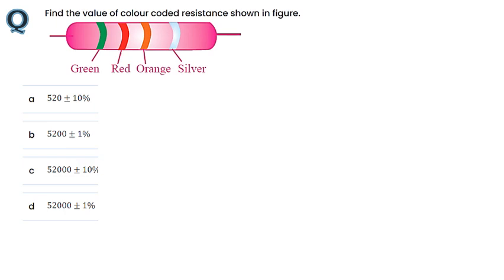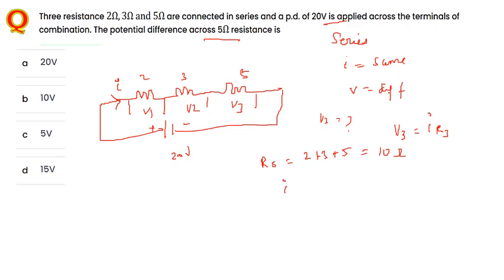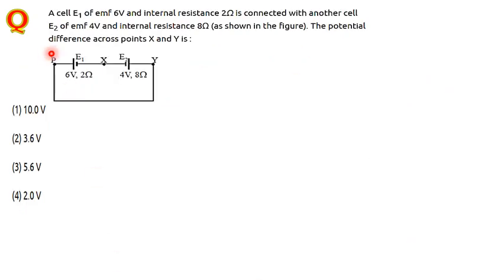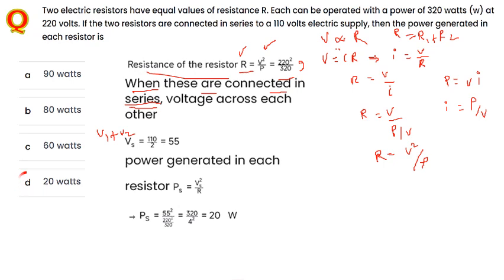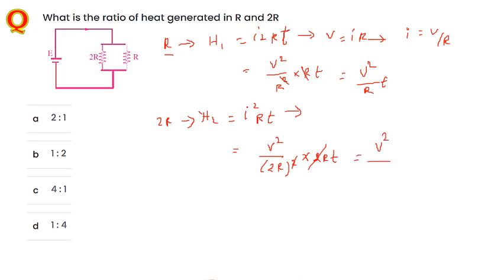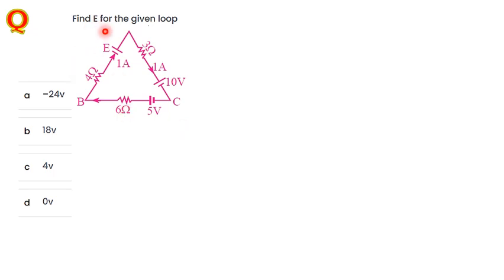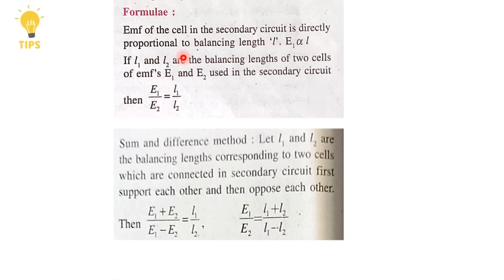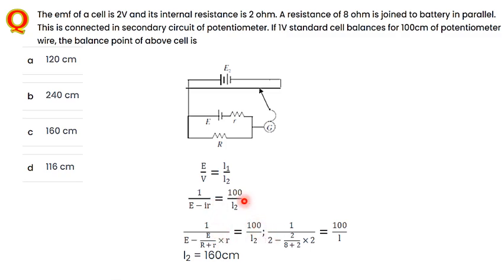6. Current Electricity II Colour coding || Cells || Joule’s || Kirchhoff || Wheatstone bridge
Colour coding of Resis. Cells, Joule’s law, Kirchhoff’s laws, Wheatstone bridge and Meter bridge

Questions discussed in the presentation is given in the following link..

NEET UG, NEET Preparation Tips, NEET Physics, NEET Previous Year Papers, NEET Important Chapters, NTA Director and Education ministry on NEET..